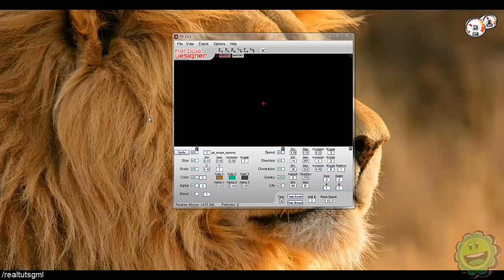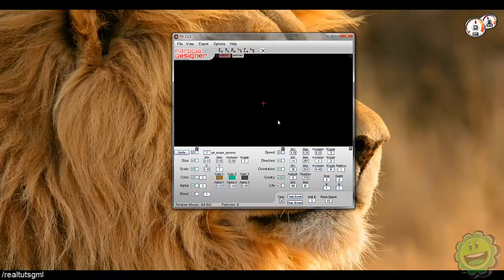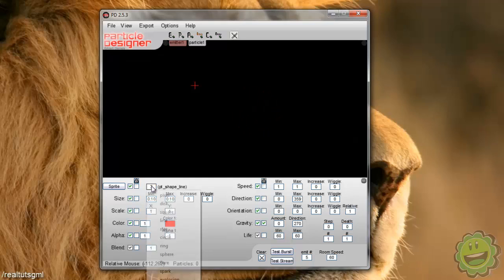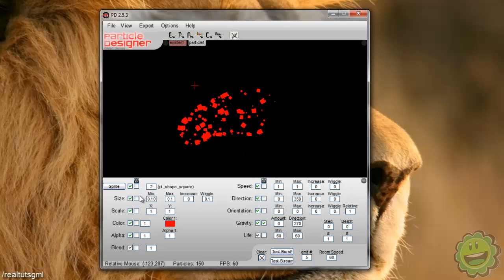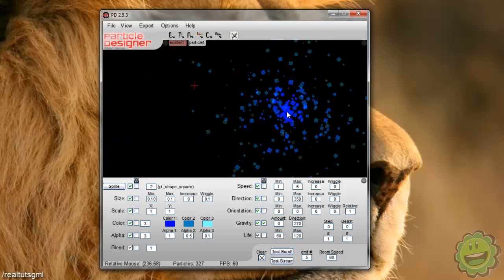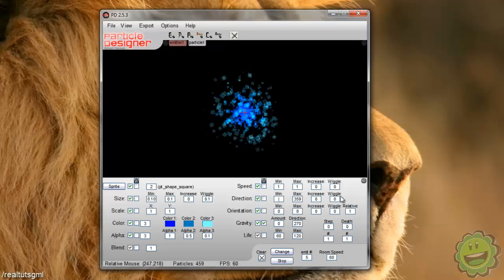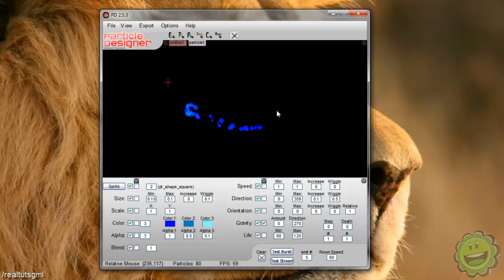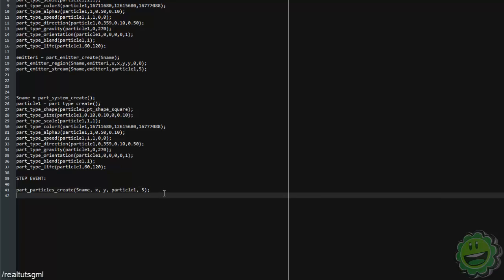Game Maker Studio: Particle Designer by AlertGames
In this video I show you guys the program sent down by the gods to make your life much much easier.